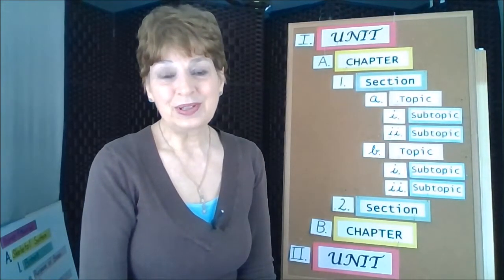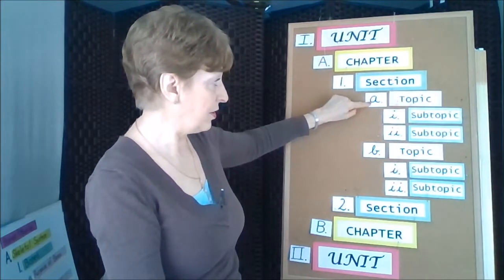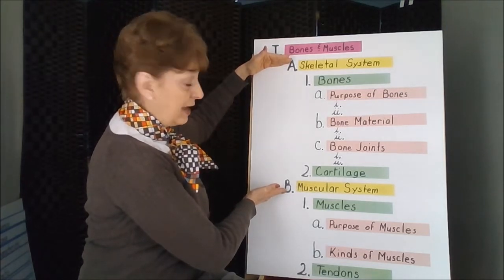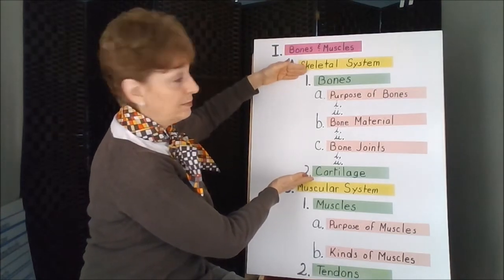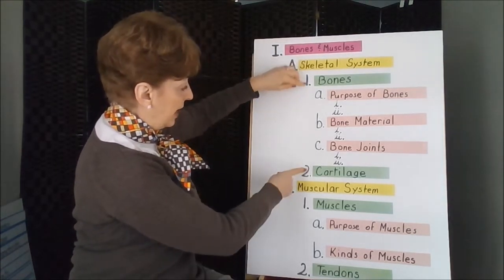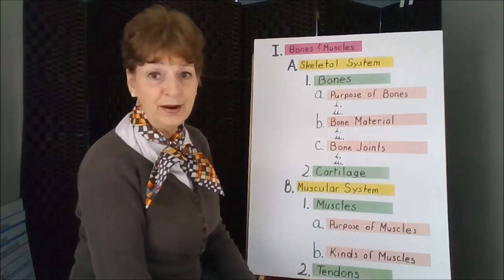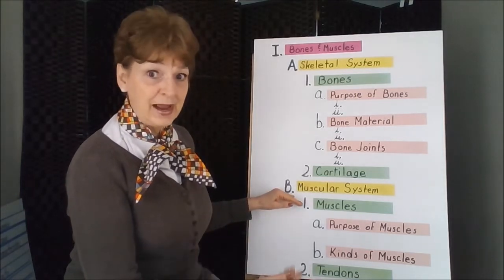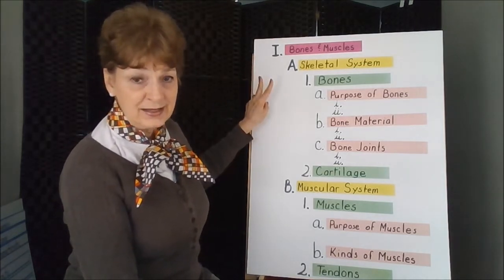Example of Typical Textbook Arrangement - Parent's Introduction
Typical textbook arrangement of units, chapters, sections, topics,  and subtopics in an outline from a simulated textbook.